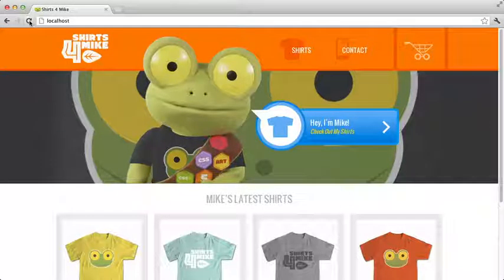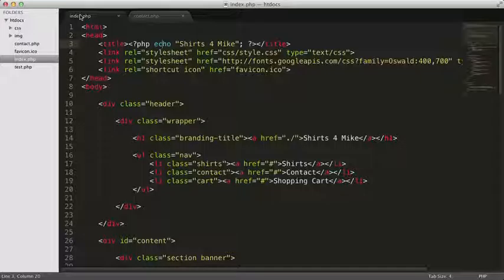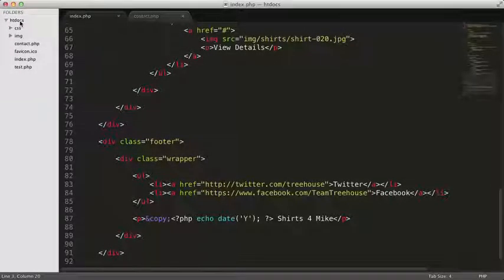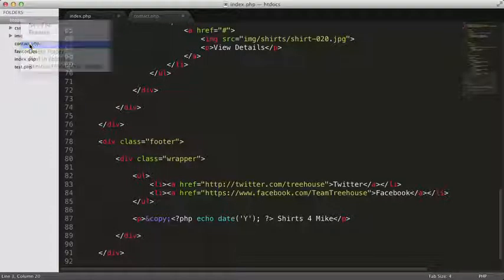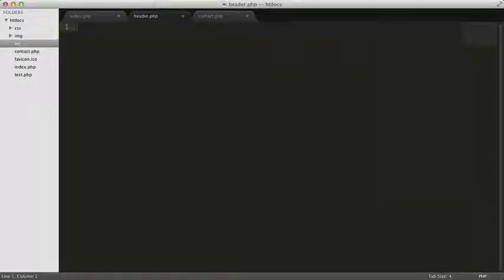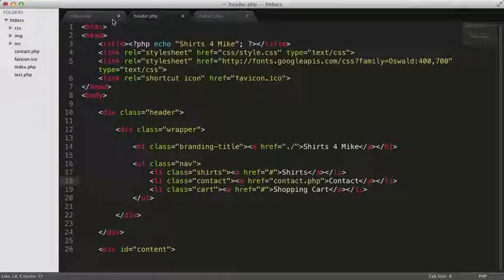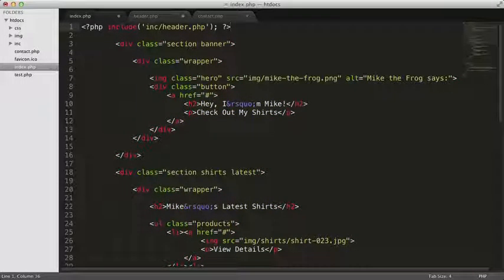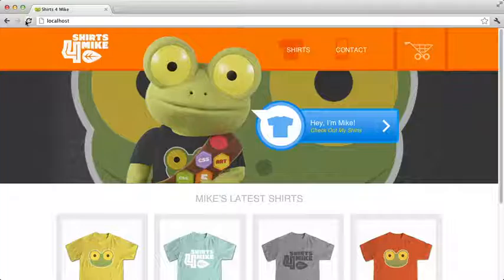2 2 Including the Header